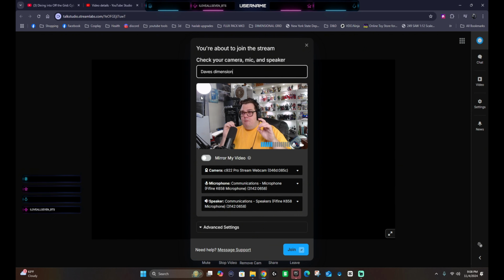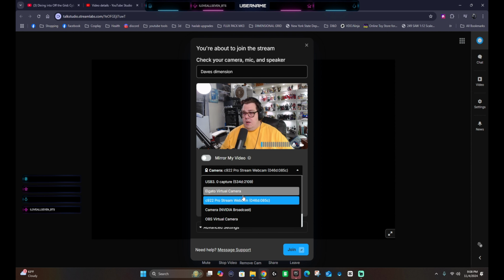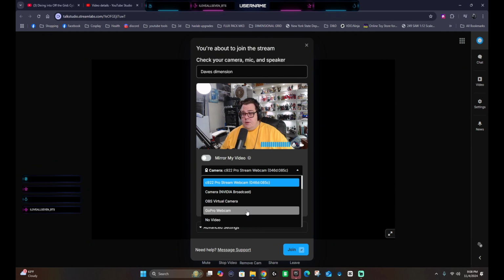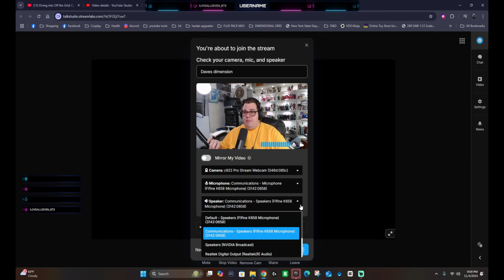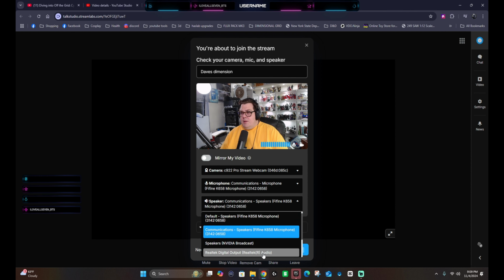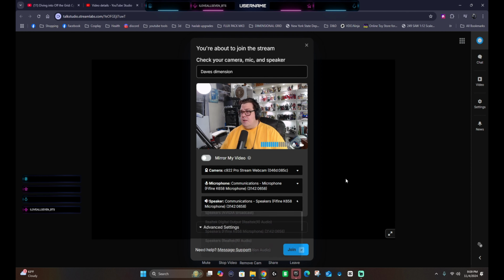THE STREAMYARD KILLER- STREAMLABS & TALK STUDIO